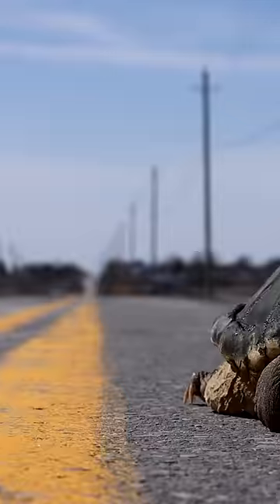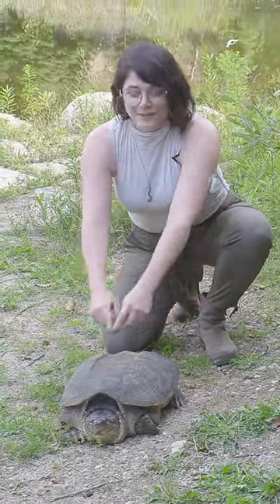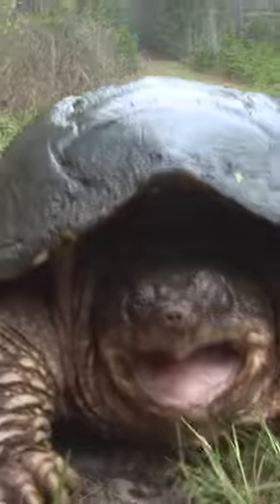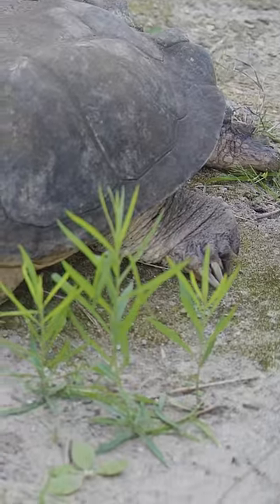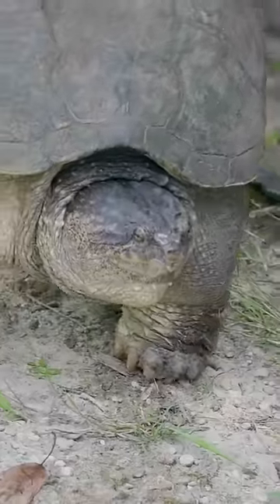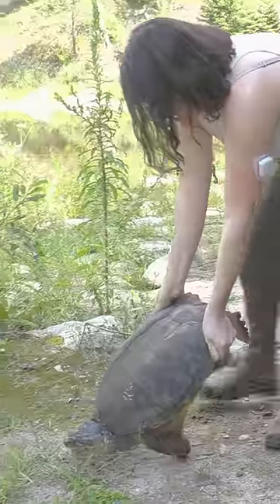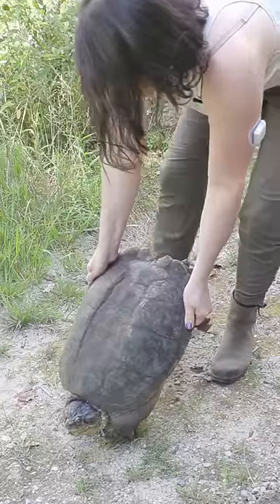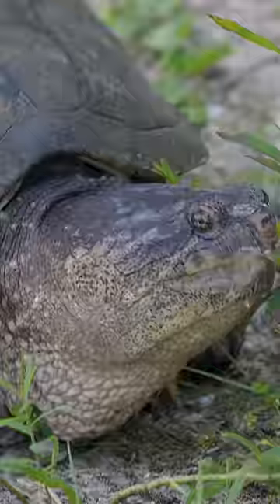What To Do If You Find a Snapping Turtle on the Road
If you ever find a snapping turtle on the road, here's how you can save it.